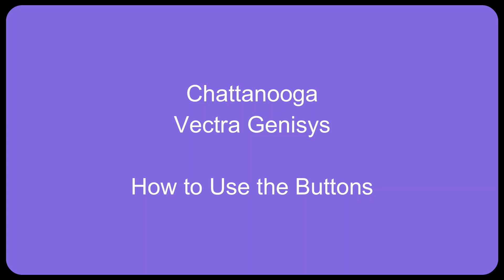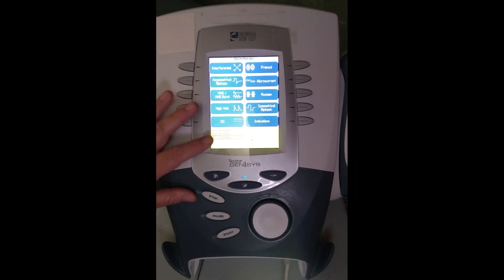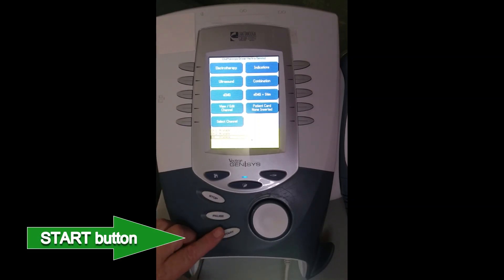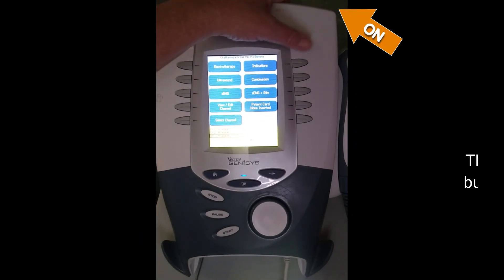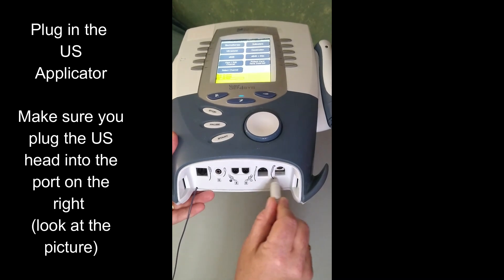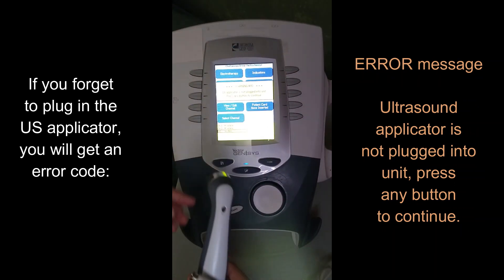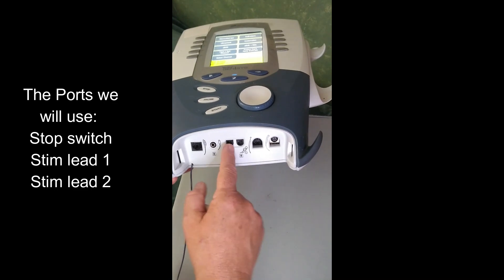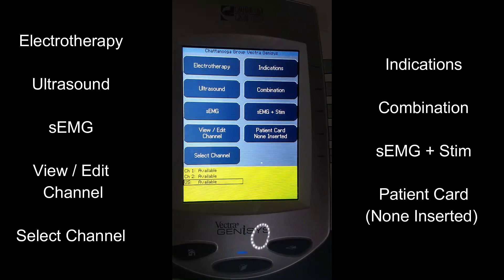Chattanooga Vectra Genisys Buttons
Dr. Makani Lew, DC, DACRB explains all the buttons on the Chattanooga Vectra Genisys combo unit. (2m54s)
After watching this people should know how to turn on the machine, go back a screen, use the home button, and start, stop, and pause.